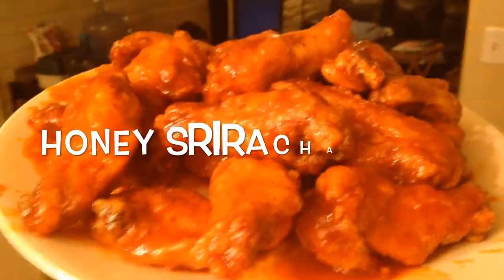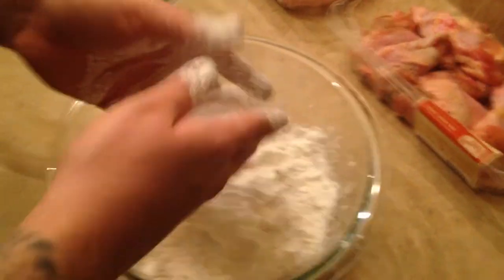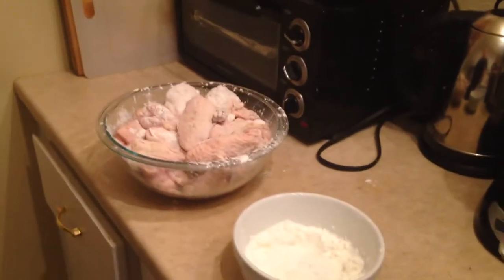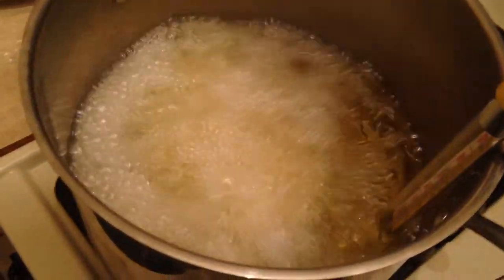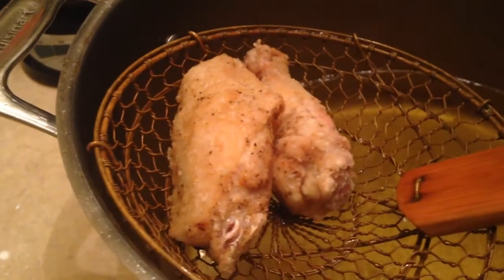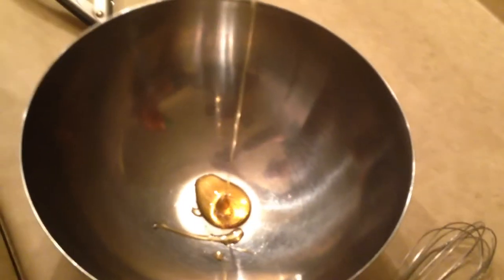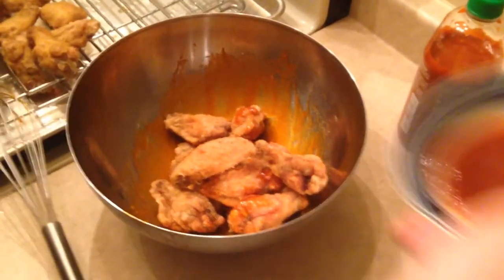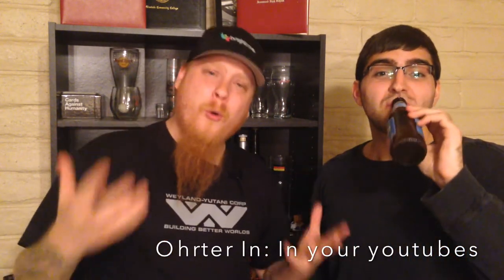Ohrter In - Honey Sriracha Wings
These really are the greatest wings I've ever had! Amazing tenderness, fantastic crispyness, sweet and spicy, such tasty! I guarantee these will be the best you've every had too!

-Ingredients-
Chicken wings
Corn or potato starch
Frying oil
Equal portions honey and Sriracha sauce

-Directions-
Evenly coat the chicken in salt-and-pepper and then dredge in the starch. Bring the oil in a large pan to 350° and add chicken without crowding the pan. Cook in batches for about 10 minutes until just getting crispy but not yet Browning. Starting from the first wings, fried them again in 375° oil until golden brown and delicious.

Mix equal parts honey and Sriracha sauce and coat the wings. Devour carnivorously.